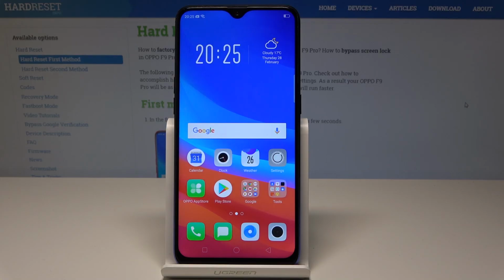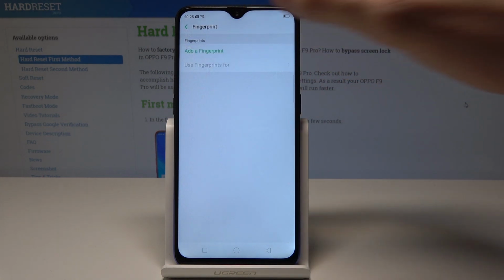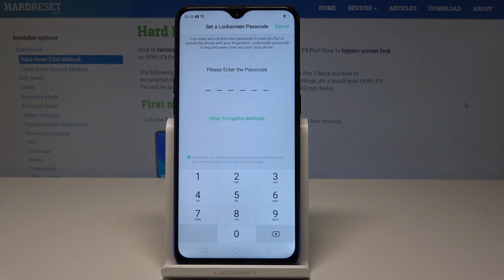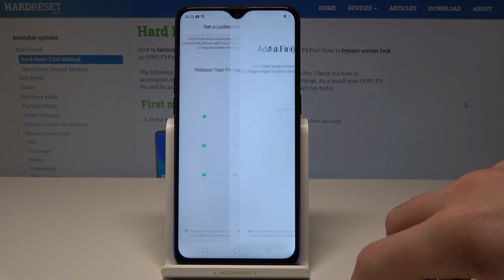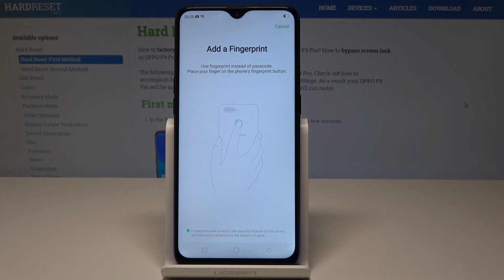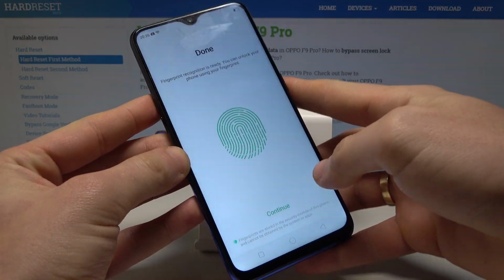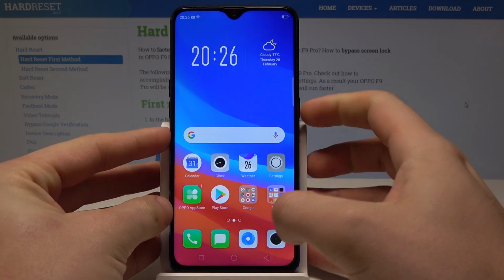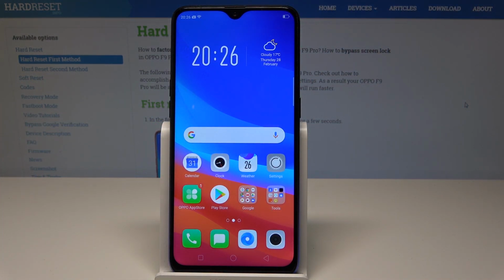How to Add Fingerprint in OPPO F9 Pro - Set Up Screen Lock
If you are looking for a method to protect your Oppo device, then a good idea is to add fingerprint as a screen lock. In the above video tutorial, you will be able to learn the easiest but effective method of protecting your OPPO F9 Pro. Let’s follow our instruction to get into screen lock settings to scan and set up your fingerprint.

How to save fingerprint in OPPO F9 Pro? How to add screen lock to OPPO F9 Pro? How to set up fingerprint in OPPO F9 Pro? How to set up screen lock in OPPO F9 Pro? How to add fingerprint in OPPO F9 Pro?